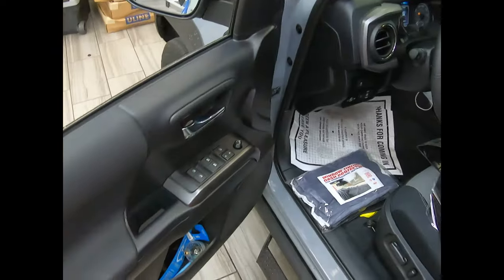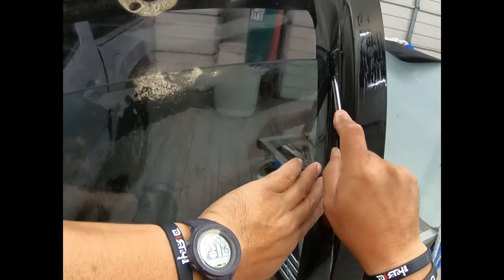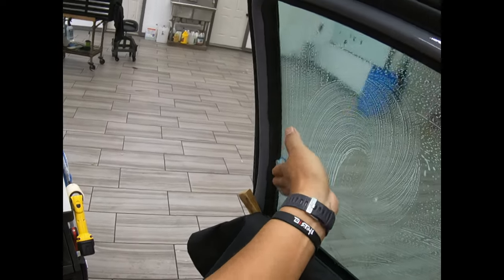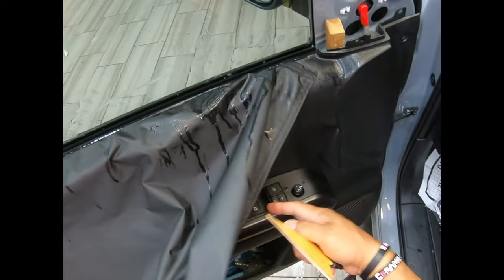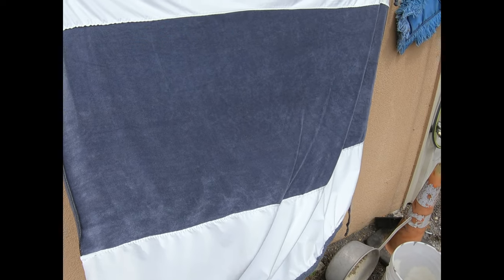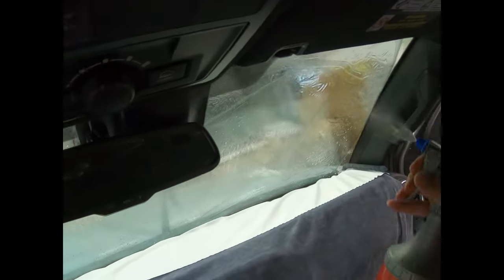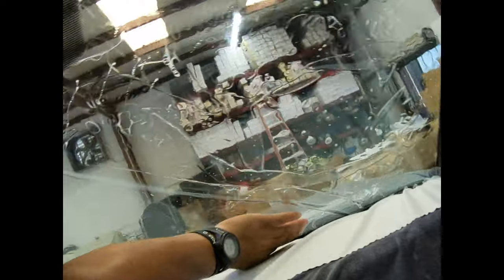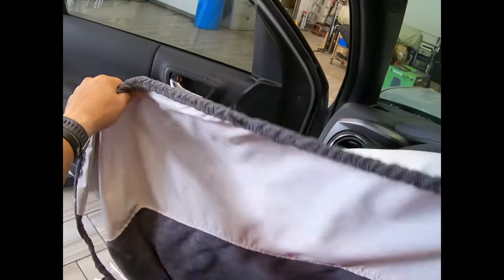Hand Cut Tutorial & Dash Protector Review! DON'T BLINK !!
This video has some great tips on some hand cutting techniques and prying method for bottom loading window film...Additionally we have a review of a promising product called the Dash Protector from Miami Florida.